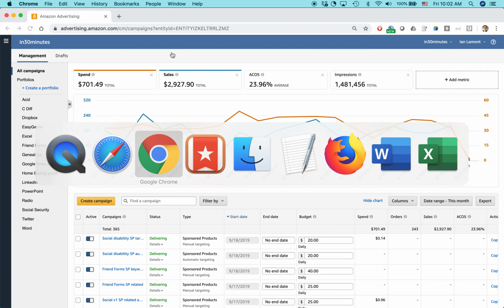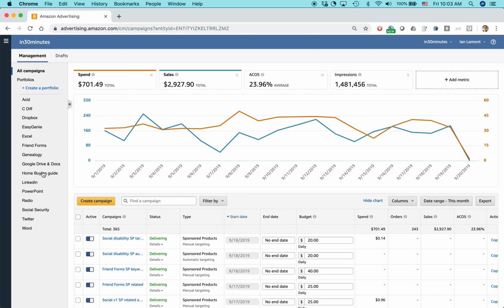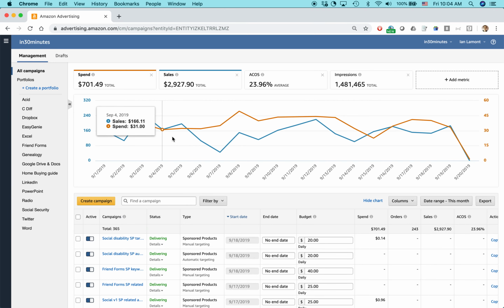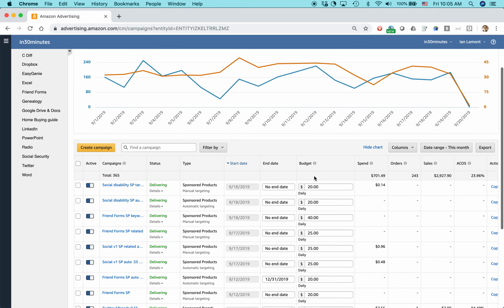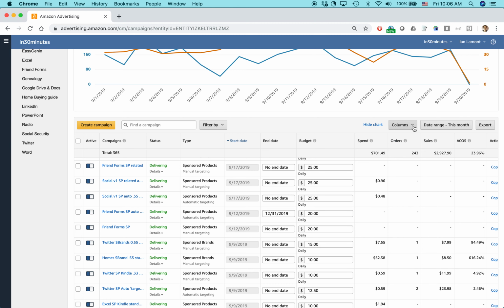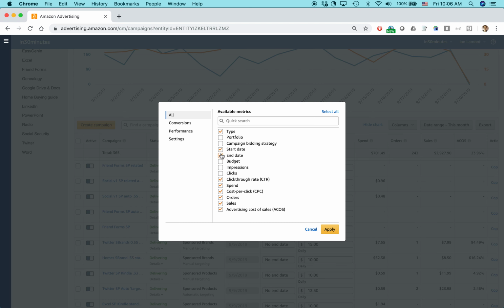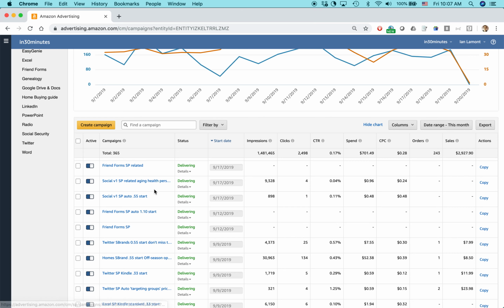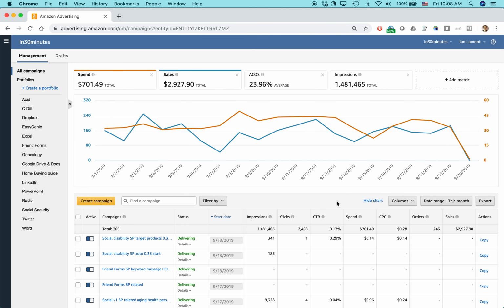How to customize the new Amazon Advertising dashboard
Amazon recently updated the interface for Amazon Advertising. This short video shows how to navigate the new interface, and how to customize the metrics shown to get the most relevant information to make decisions about your Amazon Advertising campaigns. Also includes a discussion of Amazon Advertising ACOS. Narrated by the author of LEAN MEDIA: HOW TO FOCUS CREATIVITY, STREAMLINE PRODUCTION, AND CREATE MEDIA THAT AUDIENCES LOVE.

NOTE: This is not an official Amazon Advertising video, nor do I represent Amazon. Please read and review the relevant Amazon terms of service to learn more about Amazon programs for sellers, including Amazon Advertising, Amazon Seller Central, and Amazon Associates. i30 Media Corporation cannot be held liable for any direct, indirect, incidental, consequential, or special damages of any kind, or any damages whatsoever, arising out of or in connection with the use of this video.